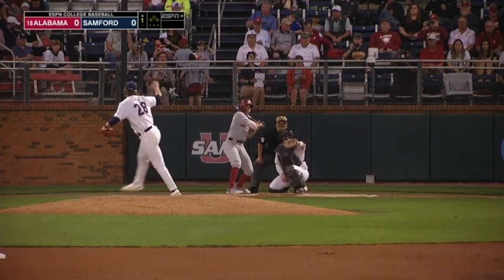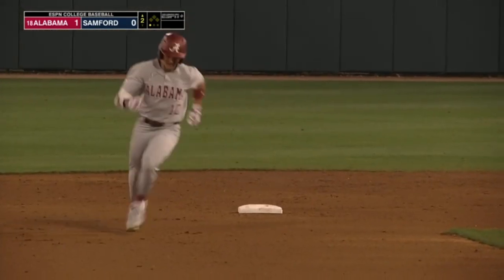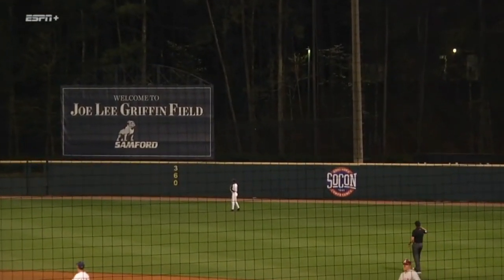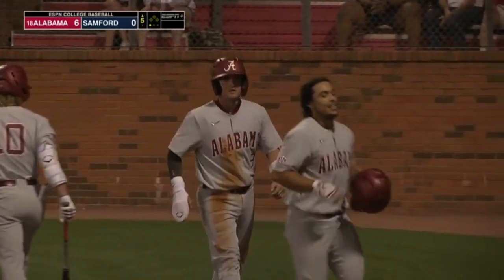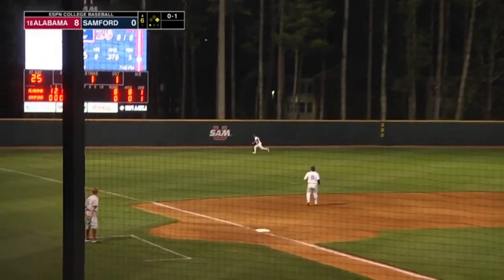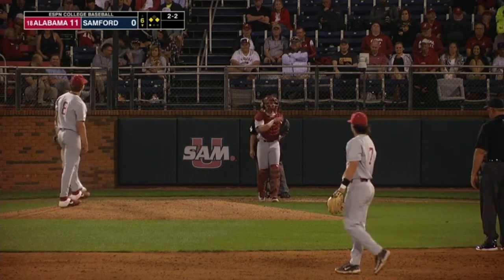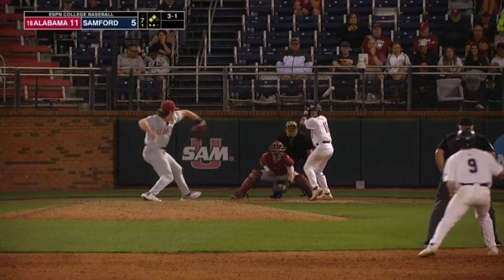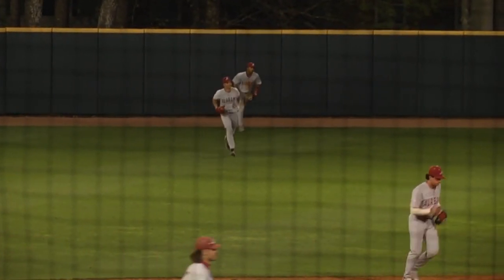#18 Alabama vs Samford Highlights | 2023 College Baseball Highlights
Alabama Baseball and Samford Baseball played during the 2023 College Baseball Season.